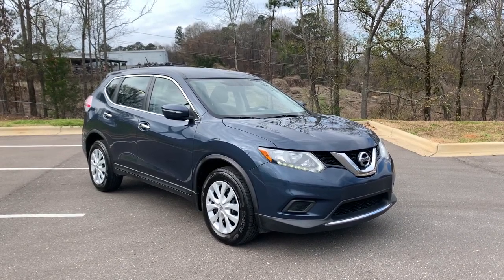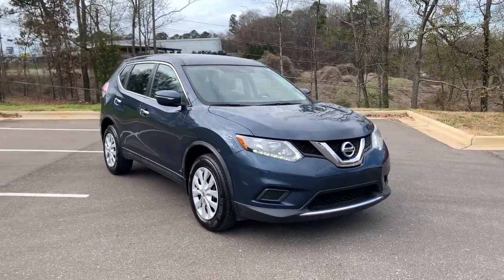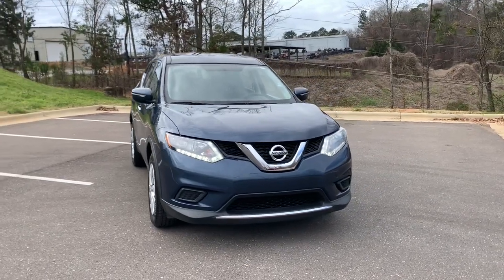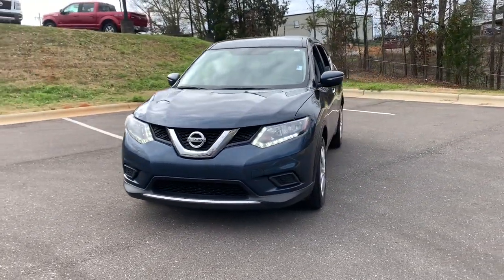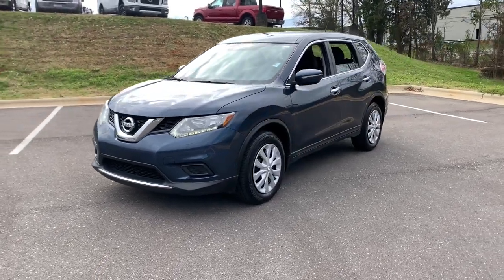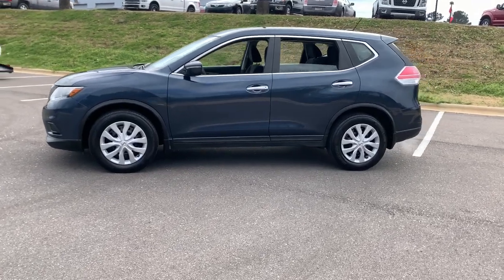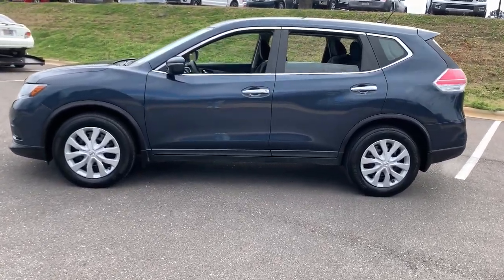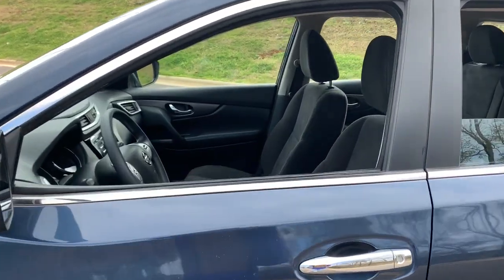2015 Nissan Rogue Tuscaloosa AL, Northport AL, Bessemer AL, Birmingham AL, Columbus MS P9474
Arctic Blue Metallic Used 2015 Nissan Rogue available in Tuscaloosa, Alabama at Townsend Nissan. Servicing the Northport AL, Bessemer AL, Birmingham AL, Columbus MS area.

Townsend Nissan
2620 Skyland Blvd E

Anti-lock brakes will help you stop in an emergency. See whats behind you with the back up camera on this small suv. This small suv shines with an exquisite blue finish. Easily set your speed in this Nissan Rogue with a state of the art cruise control system. Increase or decrease velocity with the touch of a button. This 2015 Nissan Rogue has a 2.5 liter 4 Cylinder Engine high output engine. This Nissan Rogue is front wheel drive. This 2015 Nissan Rogue is equipped with a gasoline engine. The vehicle looks aggressive with a streamlined rear spoiler.  This vehicle has an automatic transmission that includes a manual shifting mode. This small SUV will zip through traffic. This vehicle has an adjustable telescoping wheel that allows you to achieve a perfect fit for your driving comfort.
[B92] SPLASH GUARDS,[C03] 50 STATE EMISSIONS,[L92] FLOOR MATS & 2-PC CARGO AREA PROTECTOR,Engine: 2.5L DOHC 16-Valve I4;  ECO mode,Transmission: Xtronic CVT Automatic;  sport mode switch;,5.694 Axle Ratio,GVWR: 4;489 lbs,Front-Wheel Drive,Battery w/Run Down Protection,110 Amp Alternator,Gas-Pressurized Shock Absorbers,Front And Rear Anti-Roll Bars,Electric Power-Assist Speed-Sensing Steering,14.5 Gal. Fuel Tank,Single Stainless Steel Exhaust,Strut Front Suspension w/Coil Springs,Multi-Link Rear Suspension w/Coil Springs,4-Wheel Disc Brakes w/4-Wheel ABS; Front And Rear Vented Discs; Brake Assist and Hill Hold Control,Wheels: 17 Steel w/Full Covers,Tires: P225/65R17 AS,Steel Spare Wheel,Compact Spare Tire Mounted Inside Under Cargo,Clearcoat Paint,Body-Colored Front Bumper,Body-Colored Rear Bumper w/Black Rub Strip/Fascia Accent,Black Bodyside Cladding and Black Wheel Well Trim,Chrome Side Windows Trim,Chrome Door Handles,Body-Colored Power Side Mirrors w/Manual Folding and Turn Signal Indicator,Fixed Rear Window w/Fixed Interval Wiper; Heated Wiper Park and Defroster,Light Tinted Glass,Variable Intermittent Wipers,Fully Galvanized Steel Panels,Lip Spoiler,Black Grille w/Chrome Surround,Liftgate Rear Cargo Access,Auto Off Aero-Composite Halogen Daytime Running Headlamps,Streaming Audio,Integrated Roof Antenna,1 LCD Monitor In The Front,Front Bucket Seats;  6-way adjustable driver seat; 4-way adjustable front passenger seat and front seatback storage,Driver Seat,Passenger Seat,40-20-40 Folding Split-Bench Front Facing Manual Reclining Fold Forward Seatback Rear Seat w/Manual Fore/Aft,Manual Tilt/Telescoping Steering Column,Front Cupholder,Rear Cupholder,Remote Releases -Inc: Mechanical Fuel,Cruise Control w/Steering Wheel Controls,Manual Air Conditioning,HVAC;  Underseat Ducts and Console Ducts,Glove Box,Driver Foot Rest,Interior Trim;  Metal-Look Door Panel Insert and Chrome/Metal-Look Interior Accents,Full Cloth Headliner,Urethane Gear Shifter Material,Day-Night Rearview Mirror,Driver And Passenger Visor Vanity Mirrors w/Driver And Passenger Illumination,Full Floor Console w/Covered Storage; Mini Overhead Console w/Storage and 3 12V DC Power Outlets,Front Map Lights,Fade-To-Off Interior Lighting,Full Carpet Floor Covering,Carpet Floor Trim,Cargo Area Concealed Storage,Cargo Space Lights,Driver / Passenger And Rear Door Bins,Delayed Accessory Power,Systems Monitor,Outside Temp Gauge,Analog Appearance,Seats w/Cloth Back Material,Manual Anti-Whiplash Adjustable Front Head Restraints and Manual Adjustable Rear Head Restraints,Front Center Armrest w/Storage,Perimeter Alarm,Engine Immobilizer,3 12V DC Power Outlets,Air Filtration,Side Impact Beams,Dual Stage Driver And Passenger Seat-Mounted Side Airbags,Tire Specific Low Tire Pressure Warning,Dual Stage Driver And Passenger Front Airbags,Curtain 1st; 2nd And 3rd Row Airbags,Airbag Occupancy Sensor,Rear Child Safety Locks,Outboard Front Lap And Shoulder Safety Belts;  Rear Center 3 Point; Height Adjusters and Pretensioners,Back-Up Camera